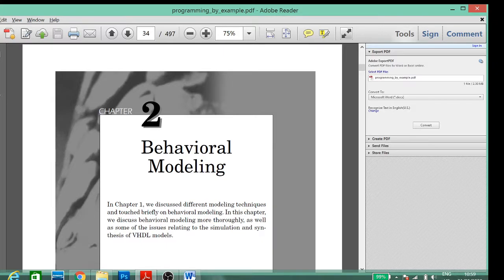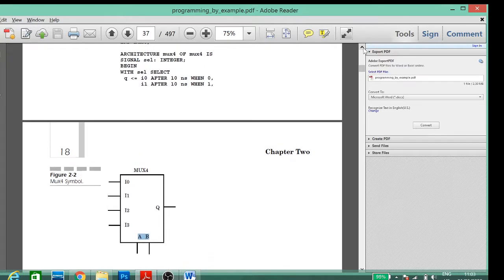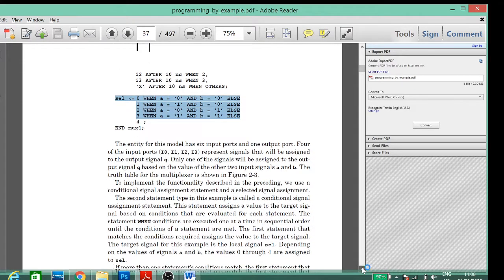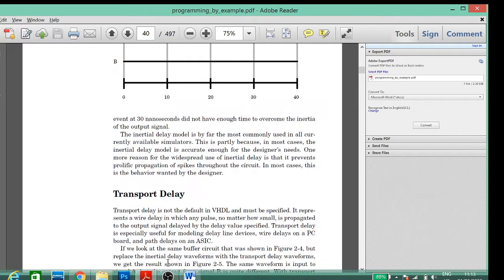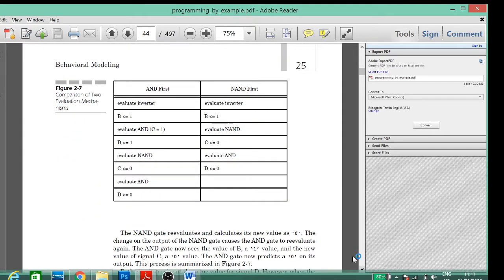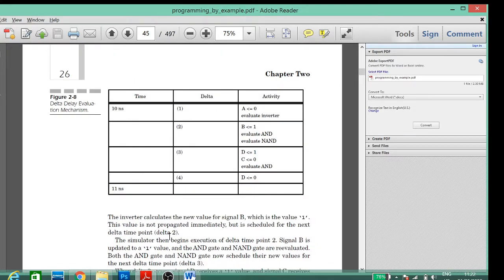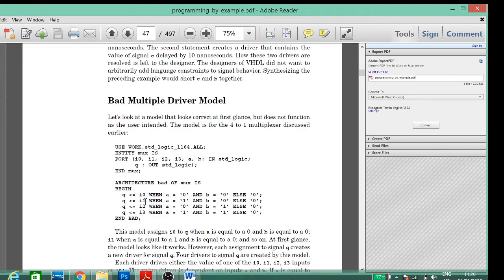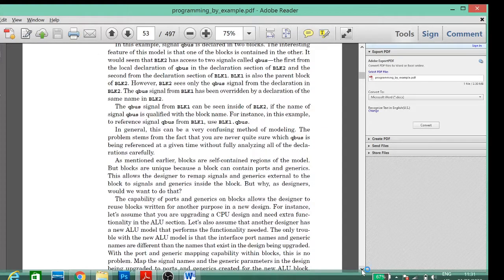VHDL Programming by Example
Chapter 2: Behavioral Modeling